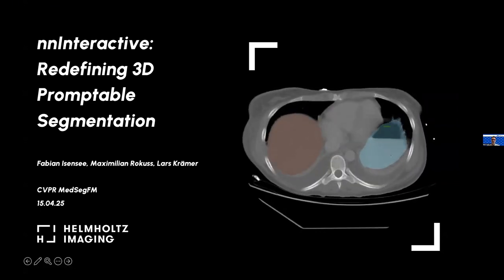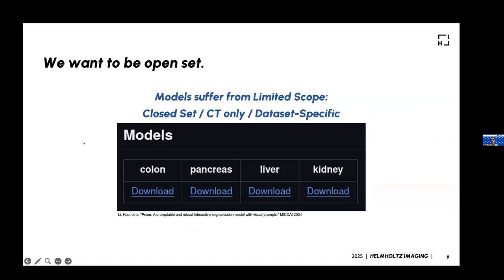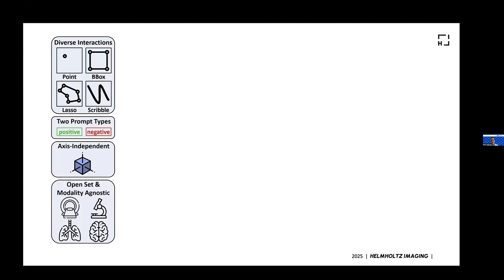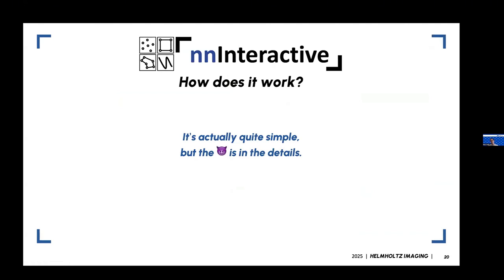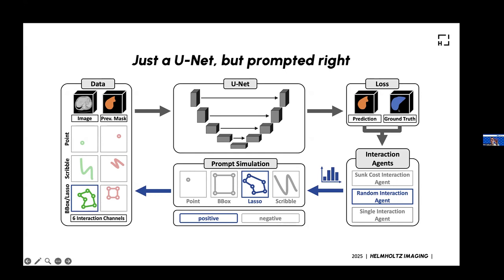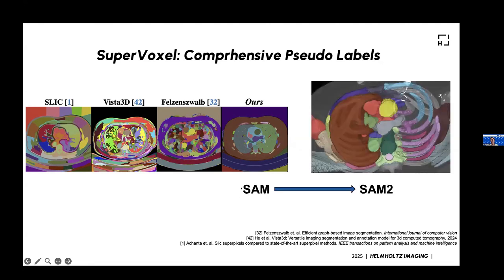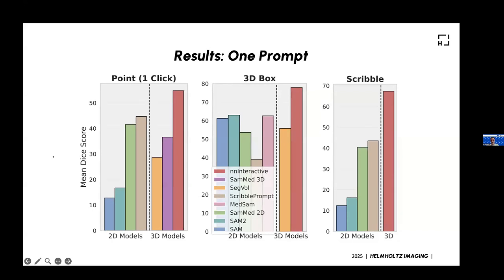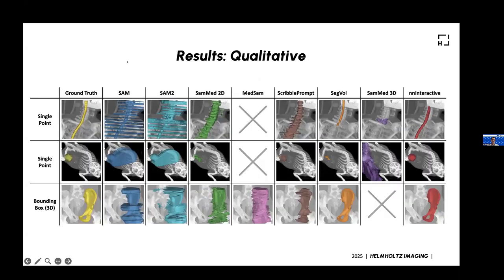CVPR25SegFM Webinar: 04 nnInteractive | Fabian Isensee & Max Rokuss